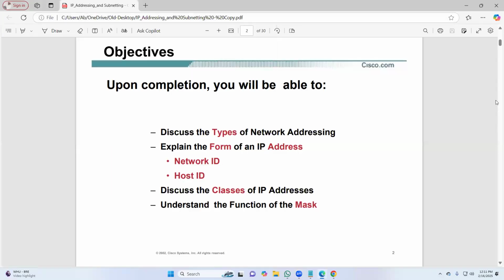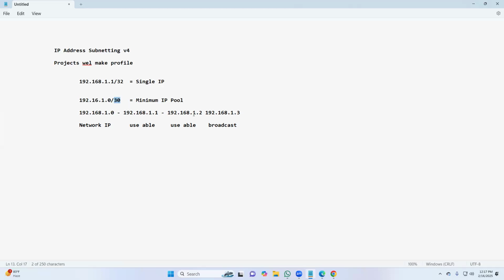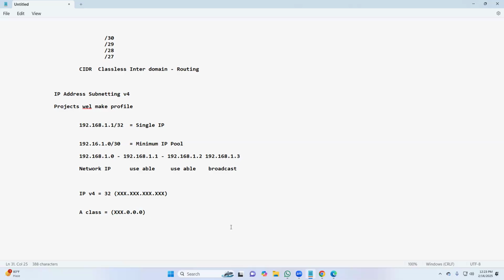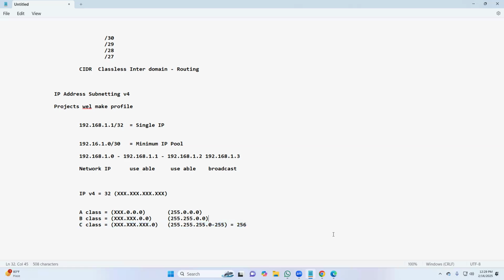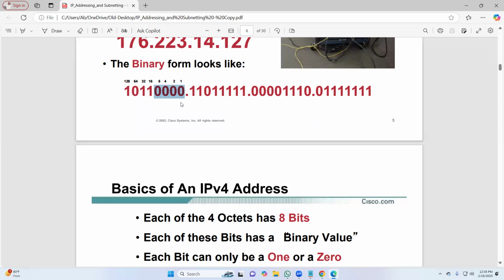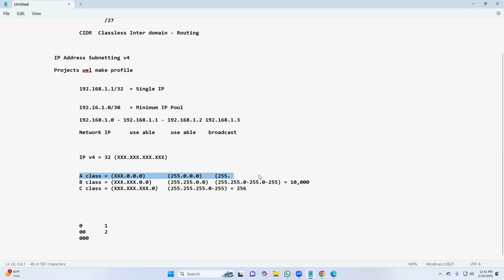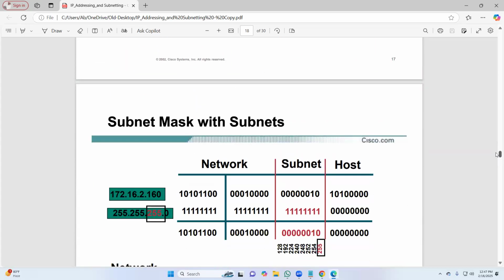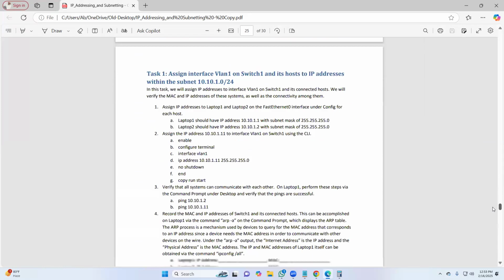Networking Essential Subnetting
Subnetting is the process of dividing a large network into smaller, more manageable networks called subnets. It is essential for improving performance by reducing traffic, enhancing security by isolating segments, and efficiently managing IP addresses. To do this, a subnet mask is used to split a network's IP address range into smaller blocks.